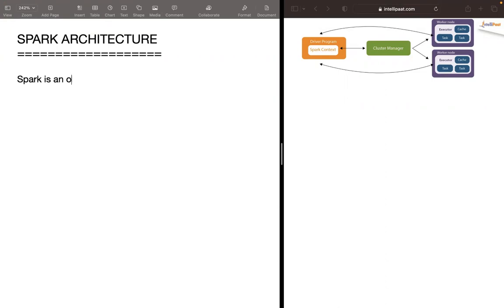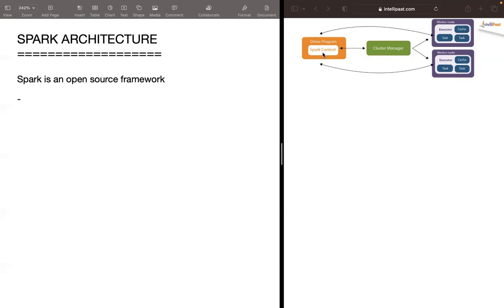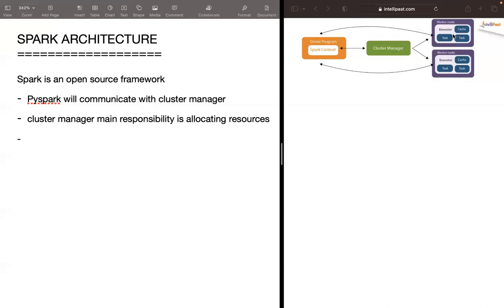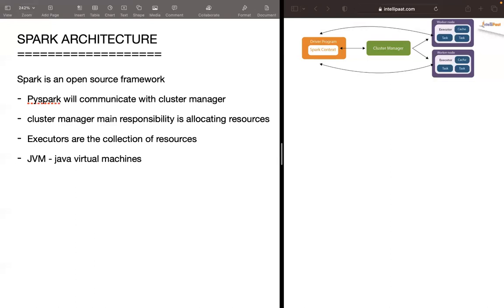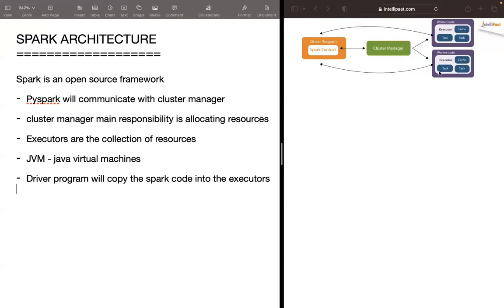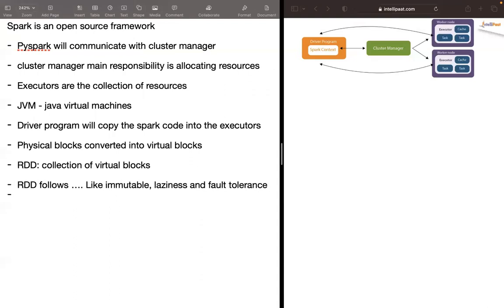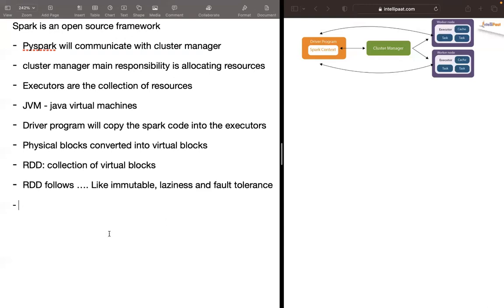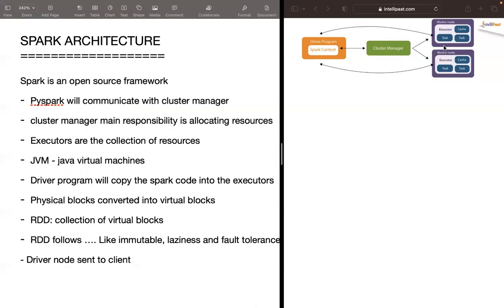Spark Architecture | Apache Spark | Big Data technology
Learn Spark Architecture in 10 minutes...